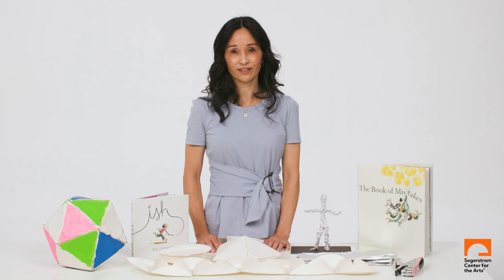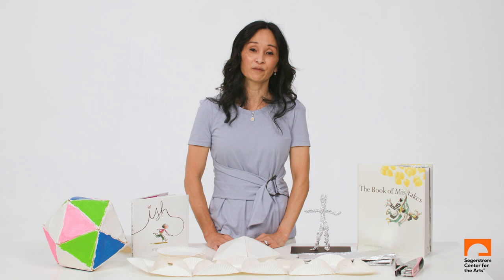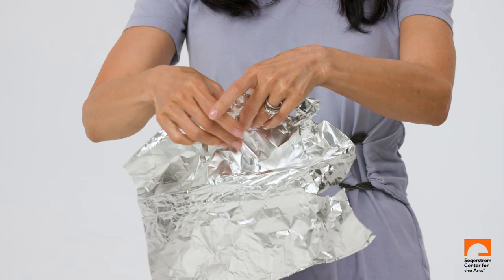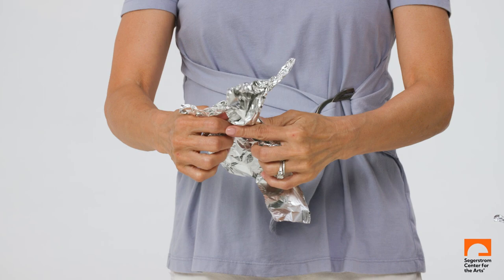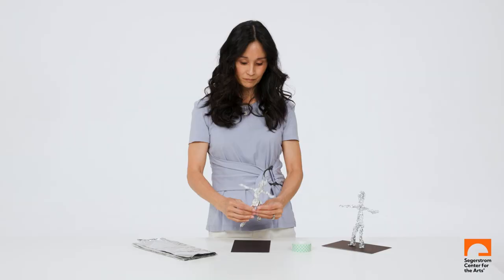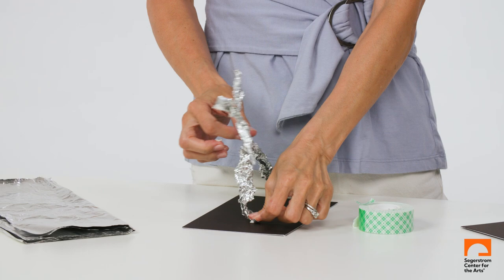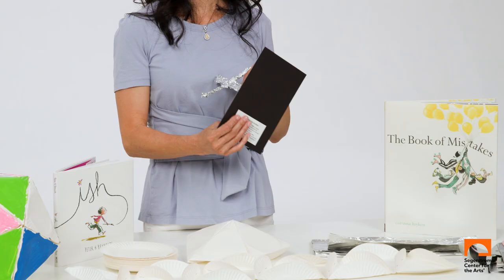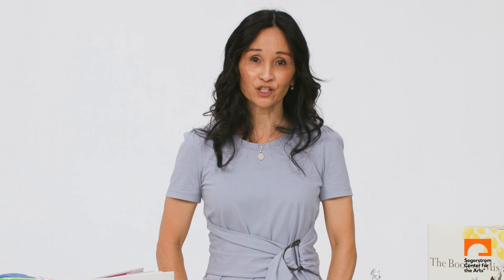Lara Bruce - Creativity And Art As Part Of Everyday Life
Originally from Hawaii, Lara Bruce studied art history in Massachusetts and after working for years in the art auction industry, she transformed her love of art into a passion for teaching. Lara has also worked for Art to Grow On, Inc. for the past 10 years and loves bringing art and art history to children of all ages.